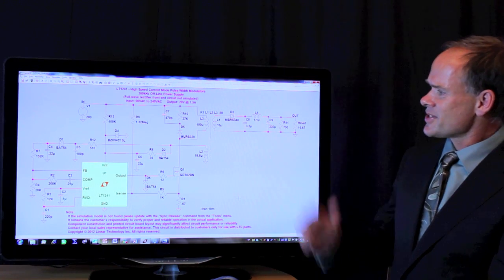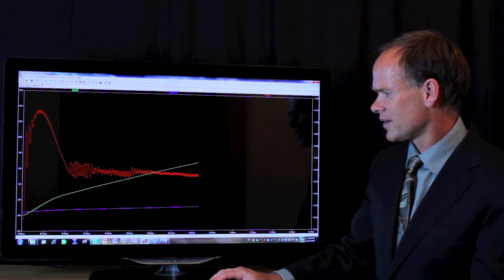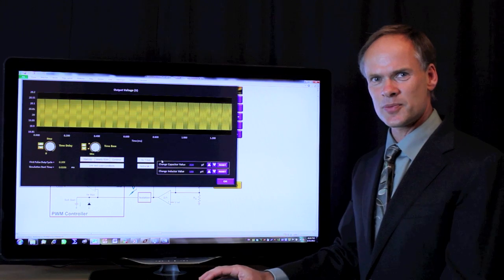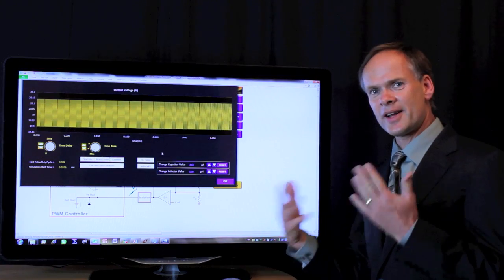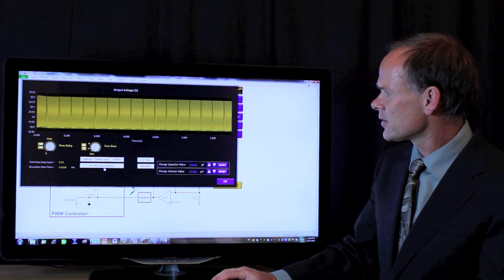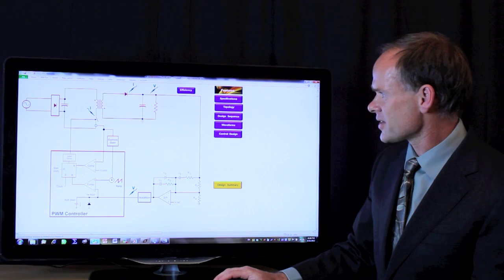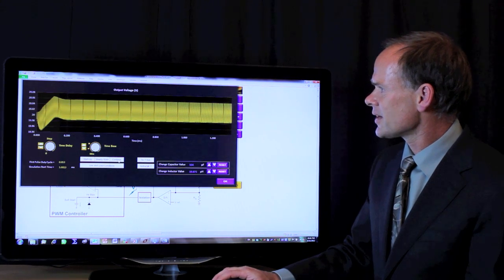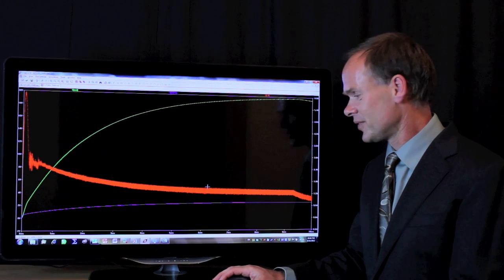Power TV - Simulation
In this video we will explore some of the many capabilities of the design program Power 456, simulation.